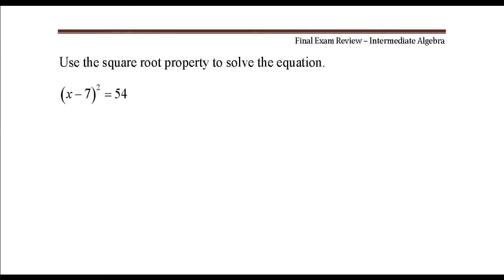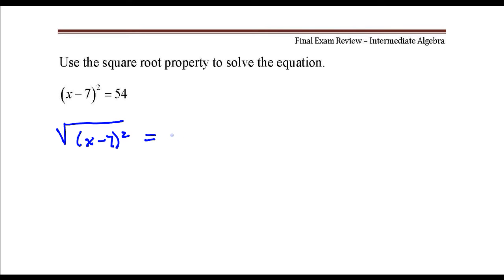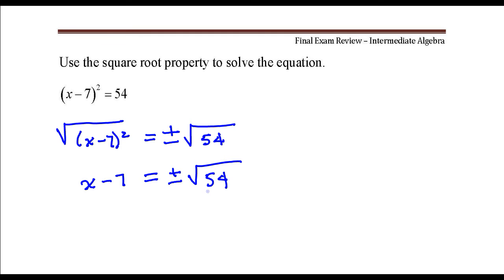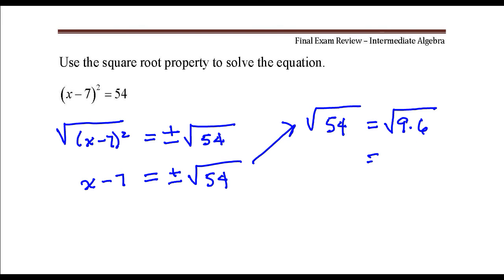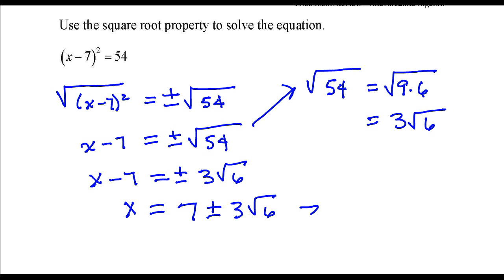Use the square root property to solve the equation.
An example of how to app;ly the square root property to solve an  equation. (has irrational solutions)